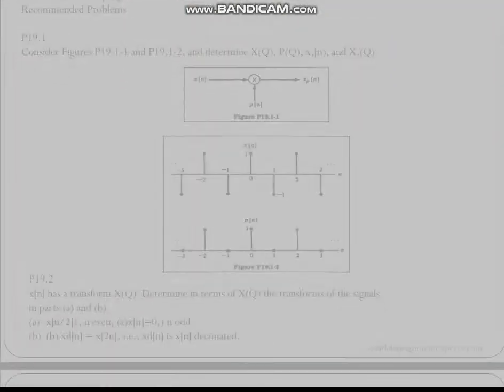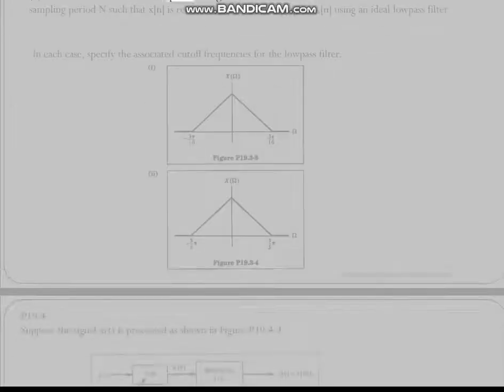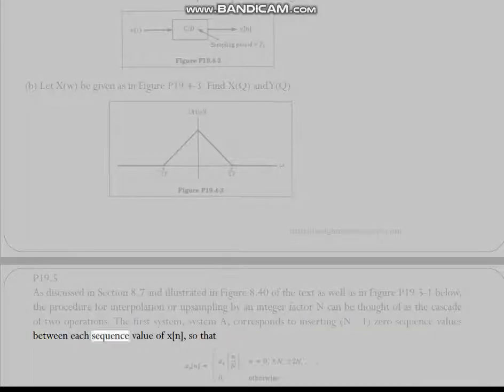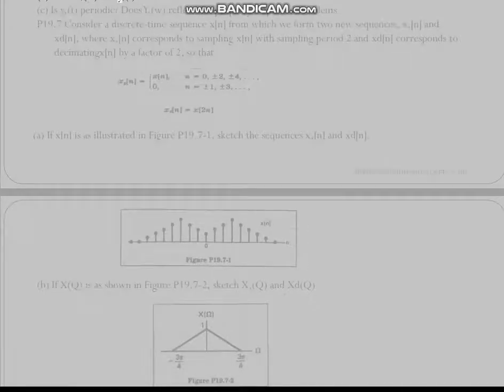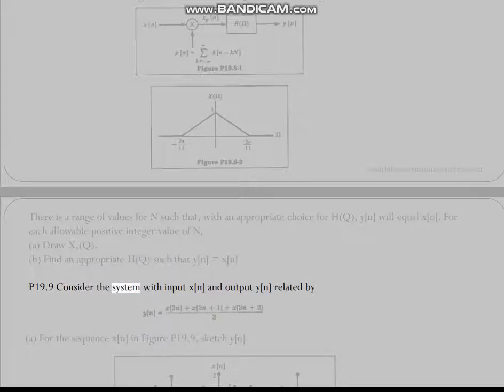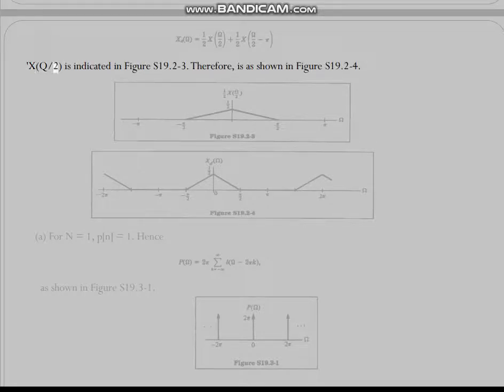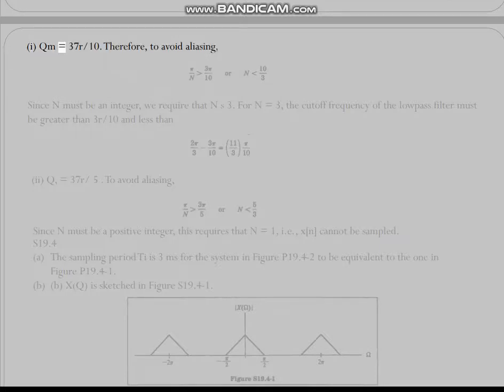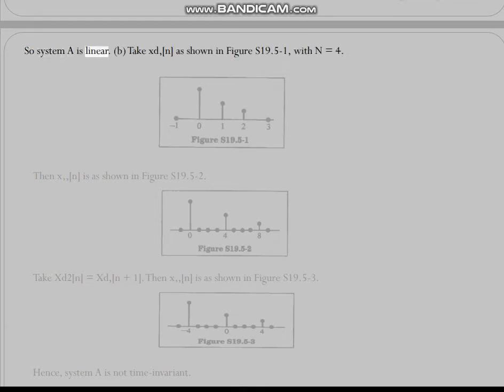Signal And System Assignment Help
I am Arnold H. I am a Signals and Systems Assignment Expert at matlabassignmentexperts.com. I hold a Master's in Matlab, from Nanyang Technological University. I have been helping students with their assignments for the past 10 years. I solve assignments related to Signals and Systems.